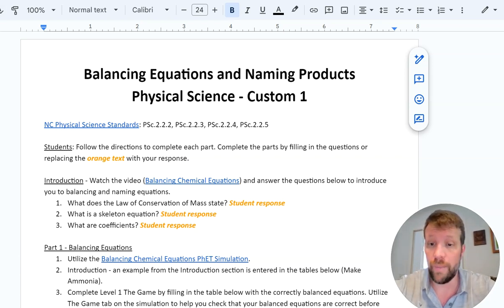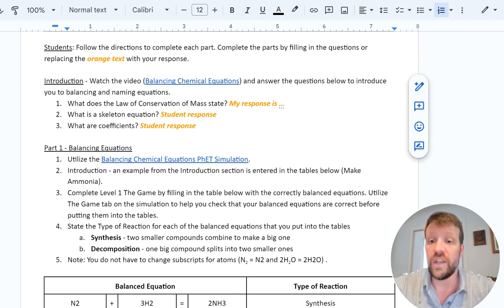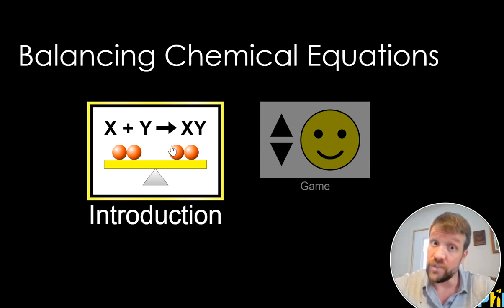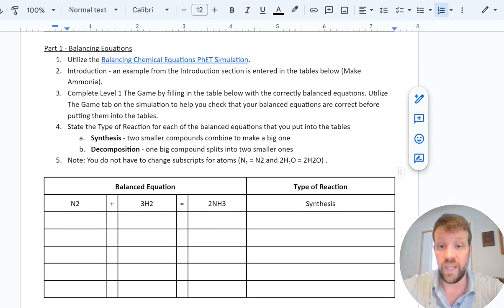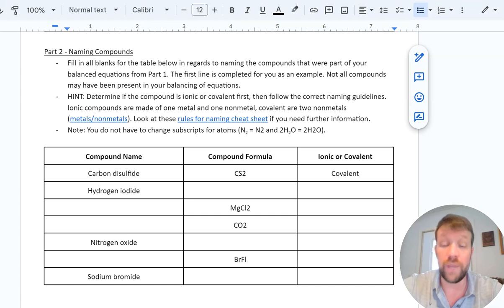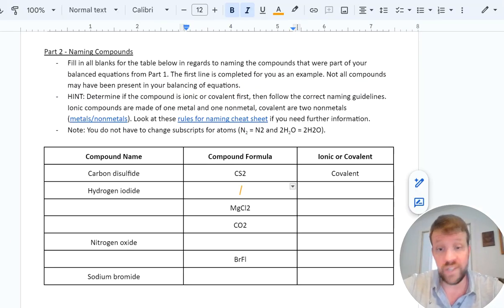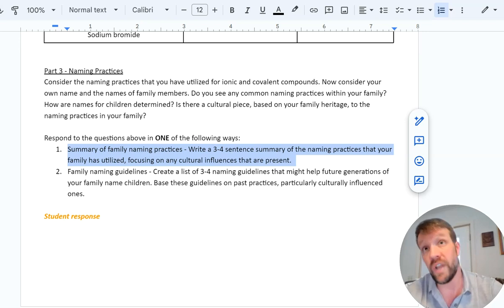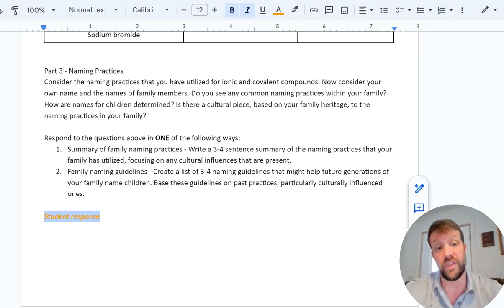SCORE Academy Physical Science Custom 1 Instructions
This video is meant to help explain the first Custom assignment (Balancing Equations and Naming Products) for Physical Science at SCORE Academy.